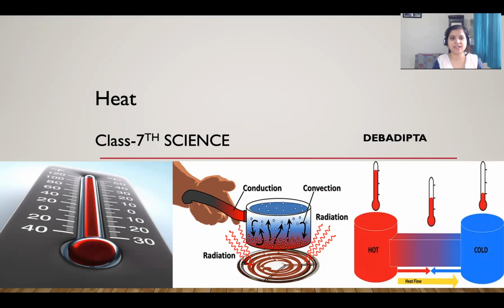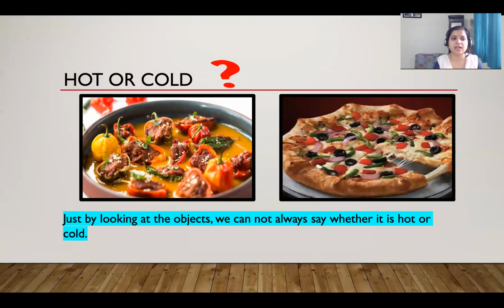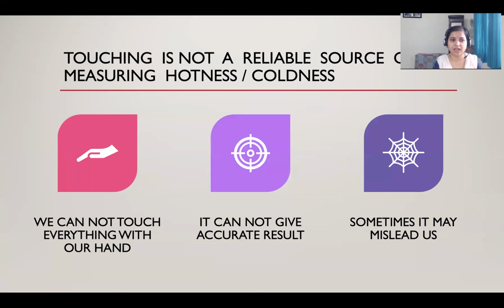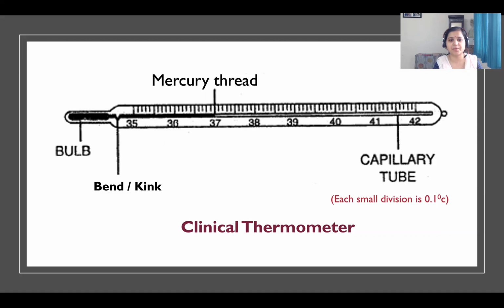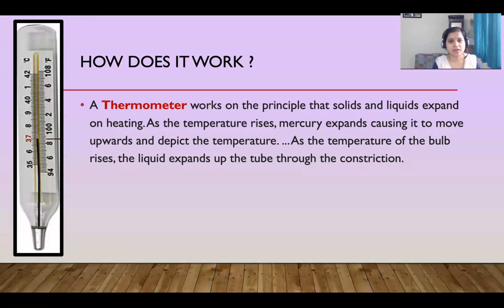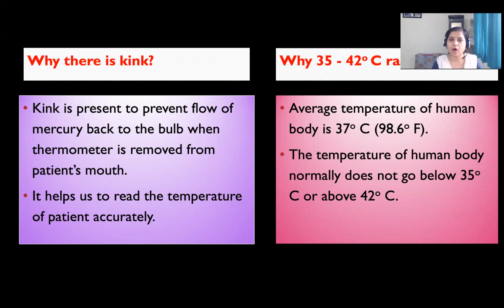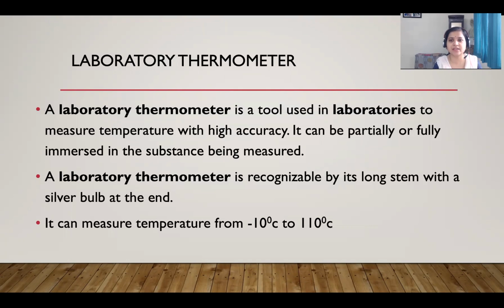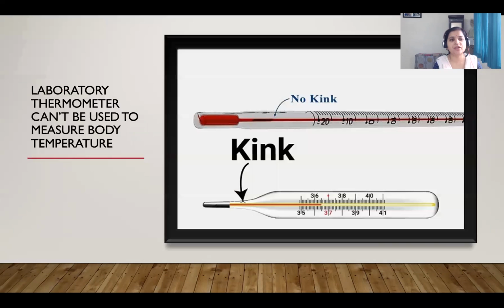Heat Part 1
NCERT CBSE Class 7 Science